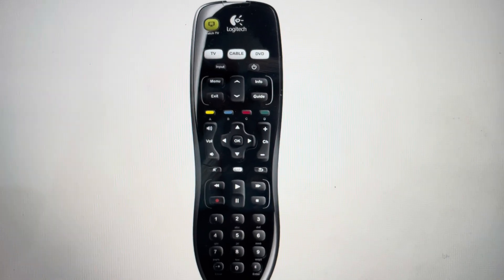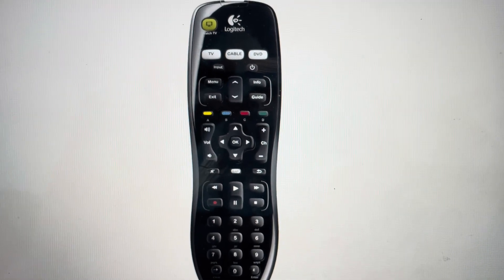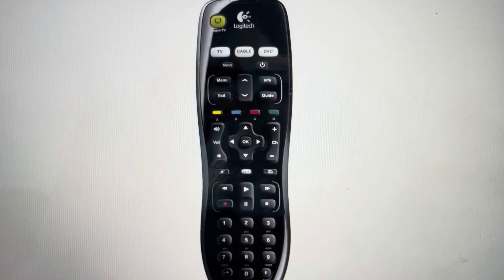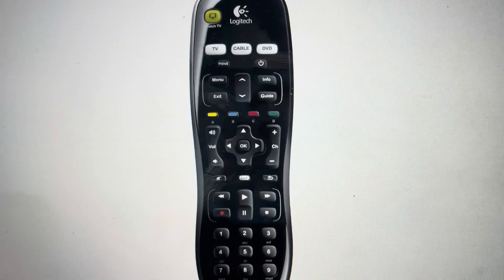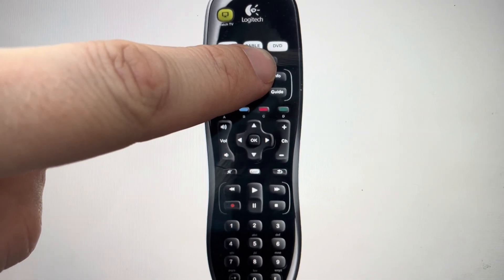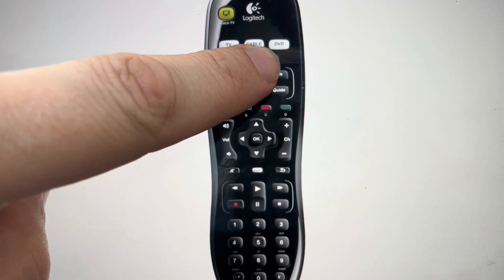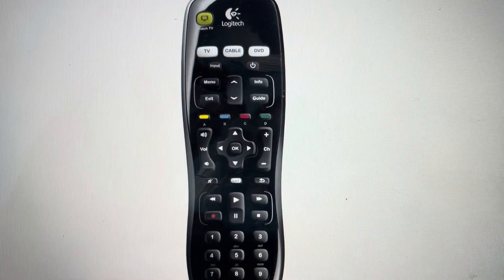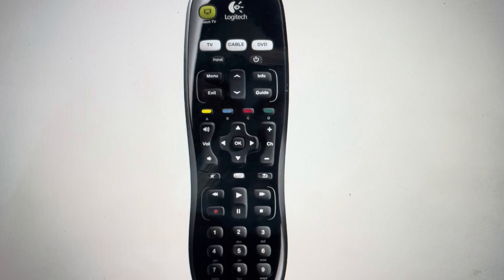Hard Reset Logitech Harmony 200 Remote Control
How to hard reset your Logitech Harmony 200 Remote control to factory default settings if it is not working or not responding.